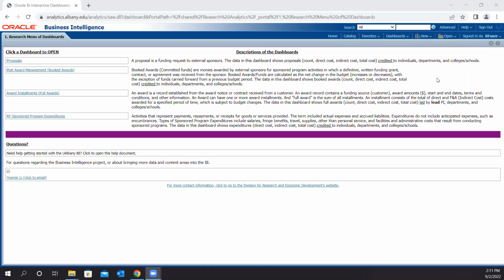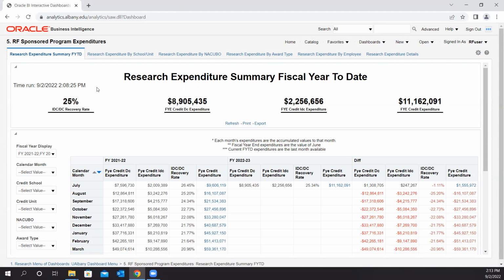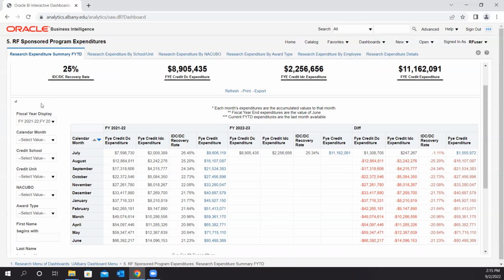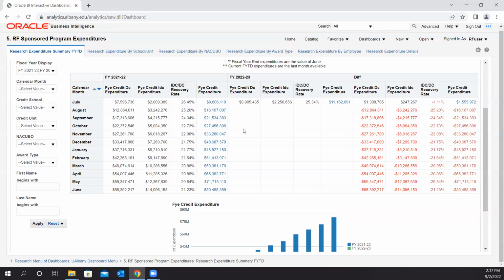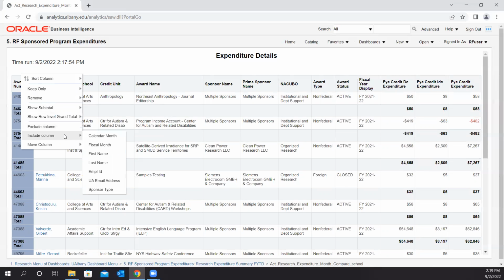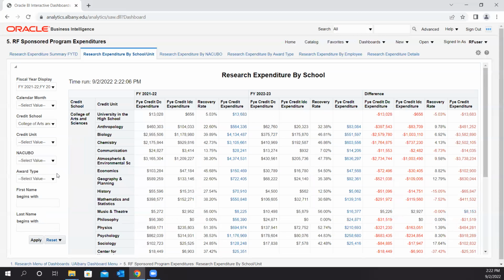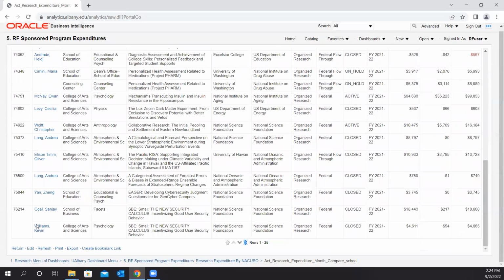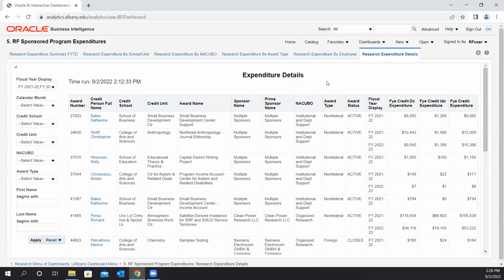UAlbany Business Intelligence System Tutorial - RF Sponsored Program Expenditures Dashboard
0:00 Research Menu of Dashboards
1:14 RF Sponsored Program Expenditures Dashboard Overview
1:53 Research Expenditure Summary FYTD
4:40 Filters
6:18 Drill Down to Detail Table
10:14 Research Expenditure by School/Unit
12:20 Research Expenditure by NACUBO
13:54 Research Expenditure by Award Type
14:44 Research Expenditure by Employee
15:37 Research Expenditure Details